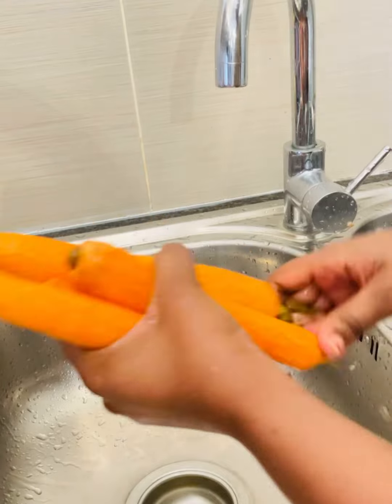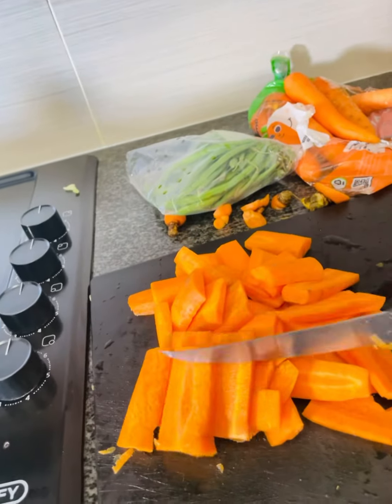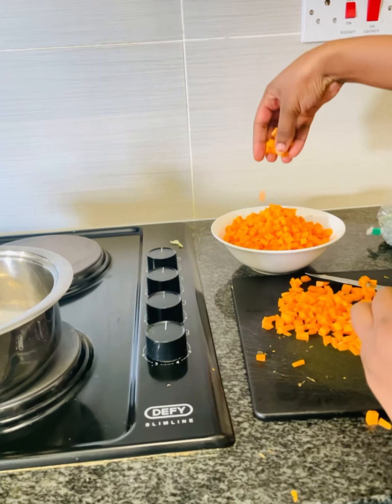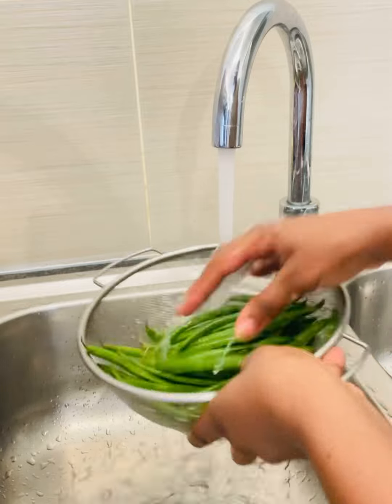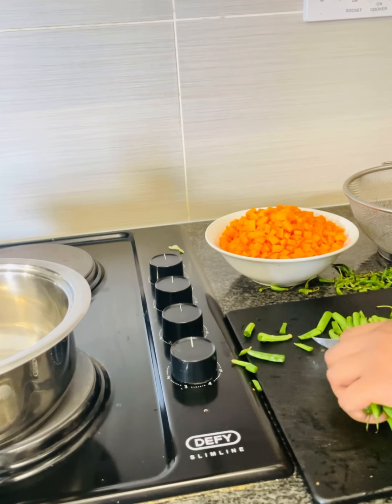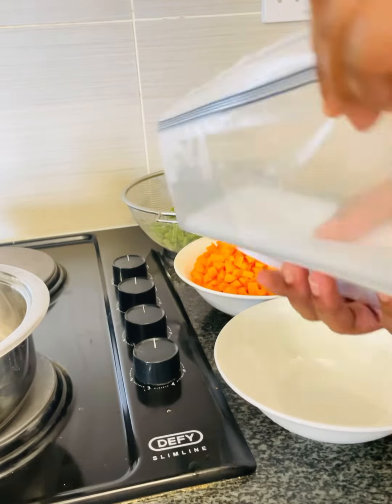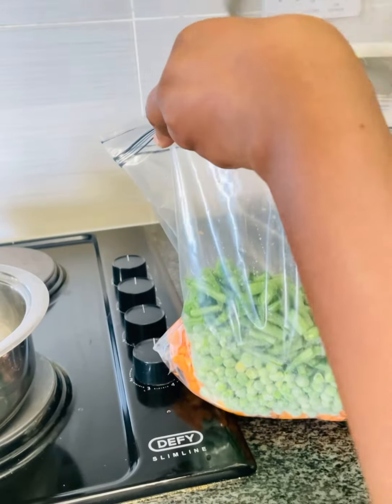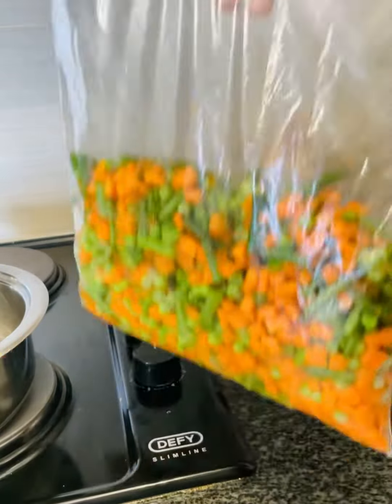DIY|| HOME SAVING TIPS